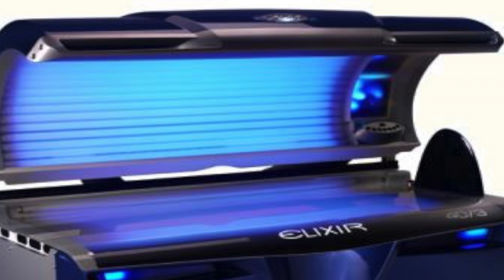the glow show with Dr. Carter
A weekly live broadcast with Dr. Patrick Carter discussing the latest in cosmetic and aesthetic medical treatments.  Learn more about laser liposuction, BOTOX, laser hair removal, skin-treatments, anti-aging, body sculpting, fillers such as Radiesse, Juvederm and Sculptra.  The show is shot live at glow aesthetic medicine-Colorado Springs, CO